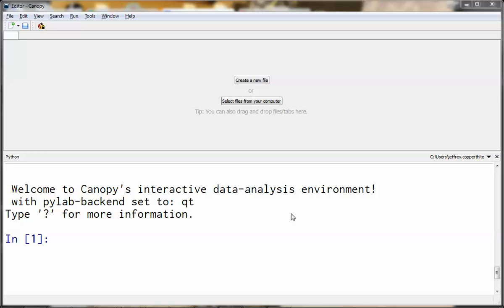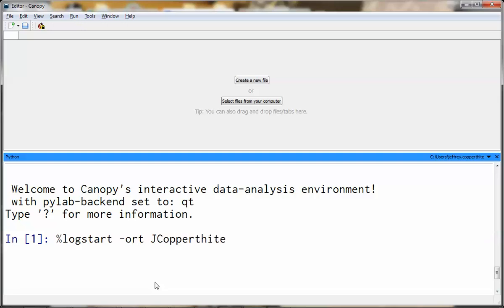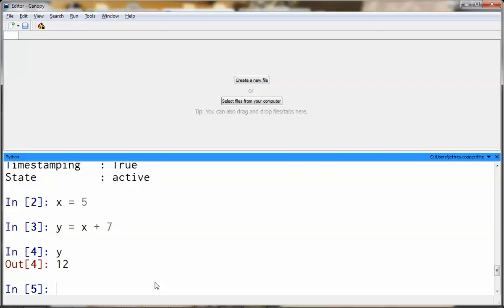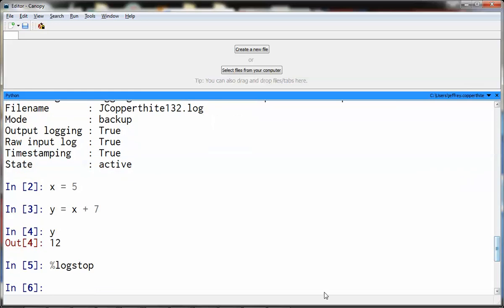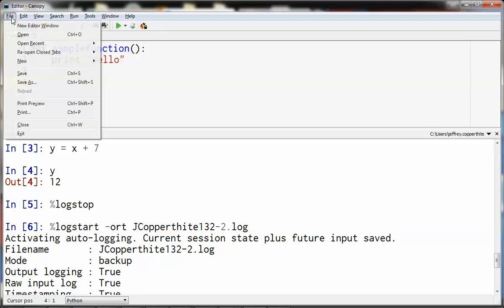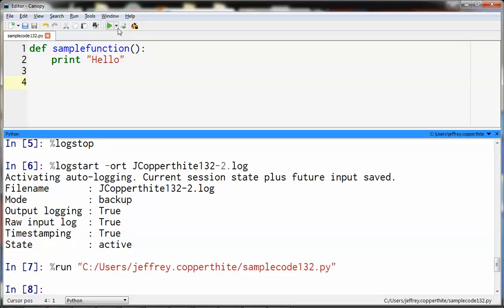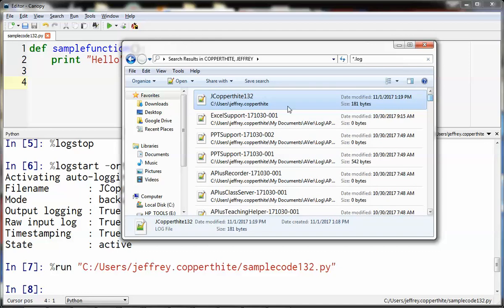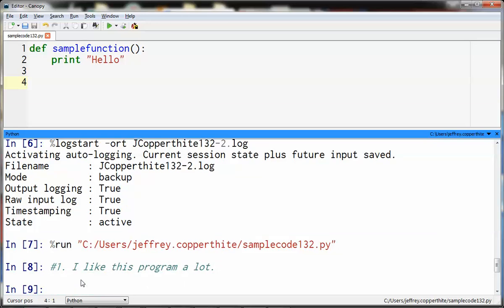PLTW CSP - Logging your Python work for your teacher in Enthought Canopy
This video reviews how you should log your work for your teacher in Enthought Canopy, and also shows you the usual default directories that Enthought uses upon installation. Lastly, it reviews the file types you will be using in your work during the Python CSP Unit 1.3.